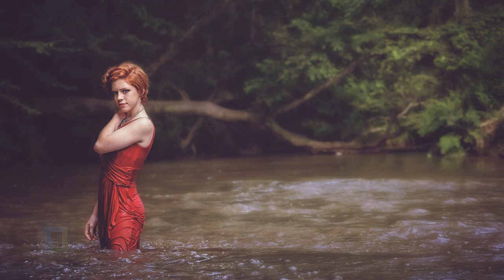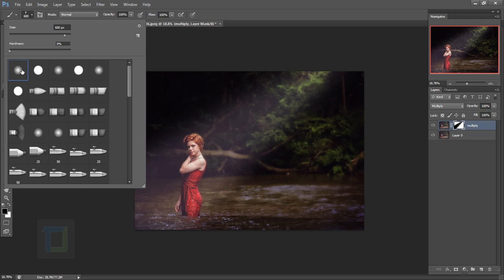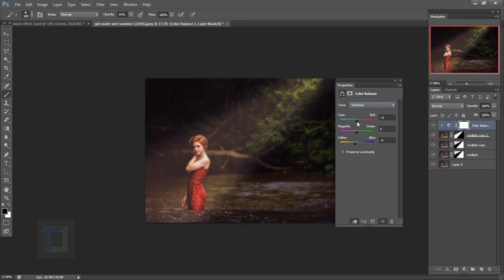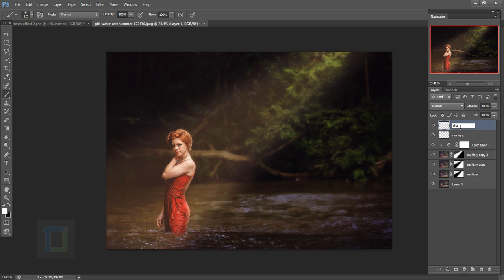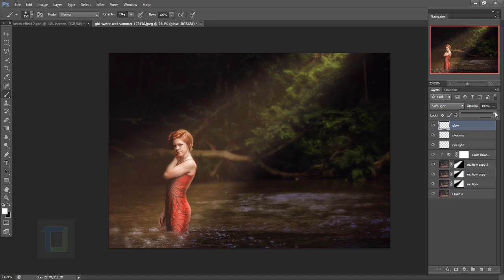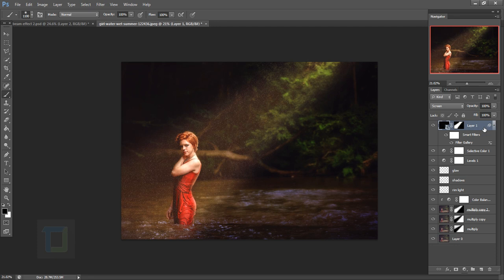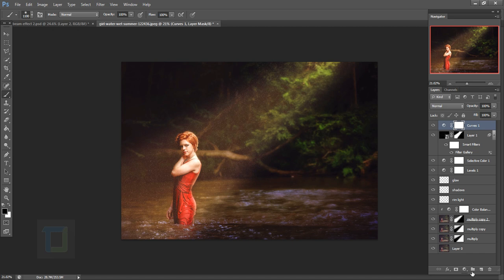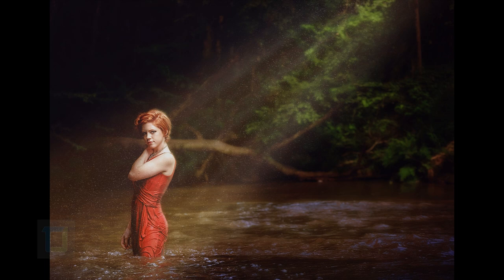How to Create Light Beam and Light Rays in Photoshop | Photo Effects Tutorial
i was thinking if i should do tutorial on light beam effect or light rays effect ? then i thought why not do photo effect on both ? so here it is full in depth tutorial on creating light beam in your pictures and also a little bit information on light rays.

A future video will be coming soon explaining in depth on how to create light rays on all types of pictures and also how to create brush with rays and use them ezpz.

hope that you enjoyed this tutorial :)